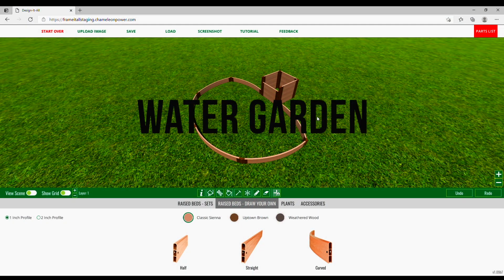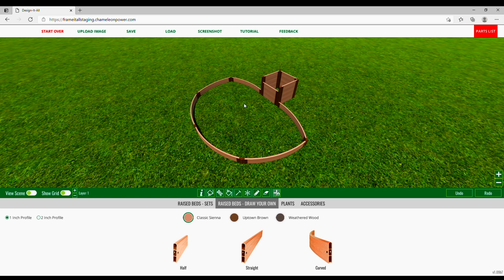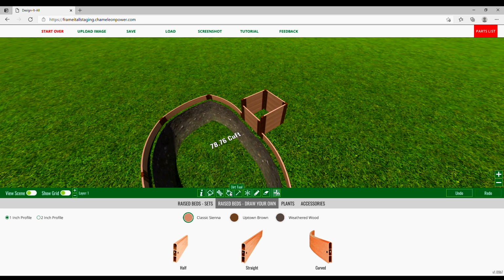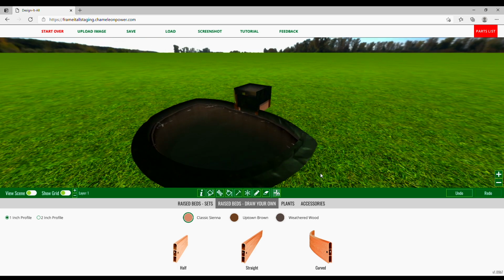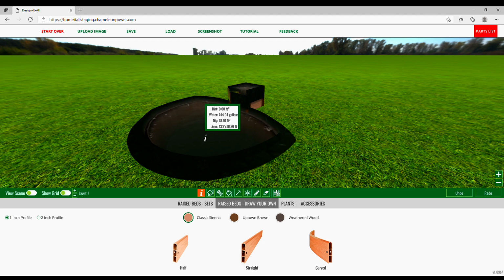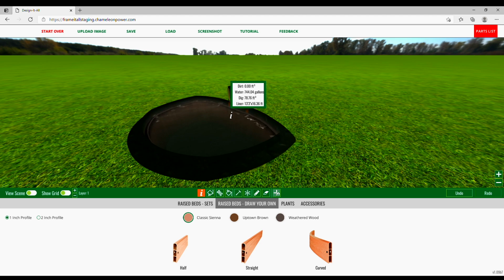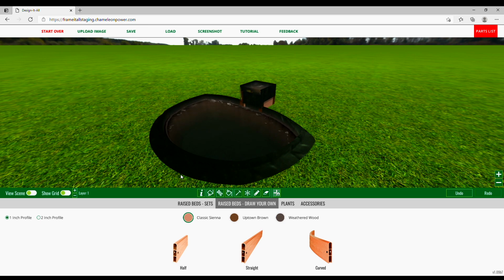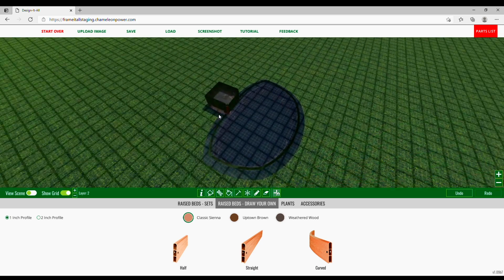Design It All 3D App - How to Design a Water Garden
Watch as Brent explains how to Design a Water Garden in Frame It All's new Design It All App.